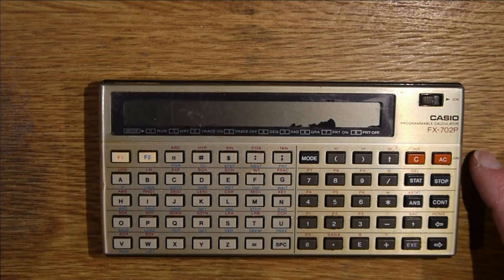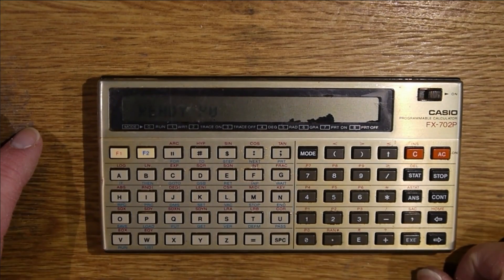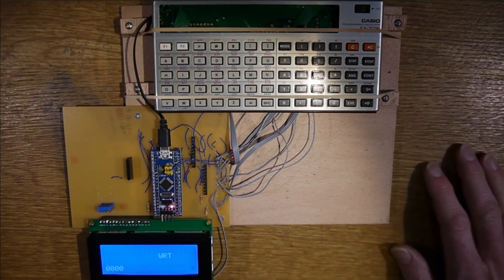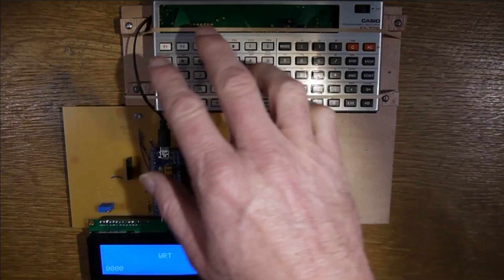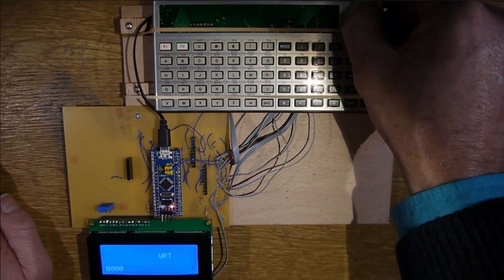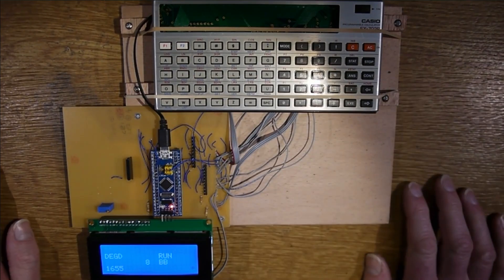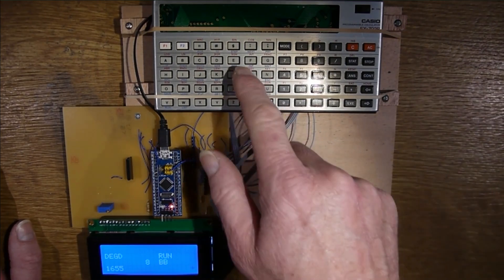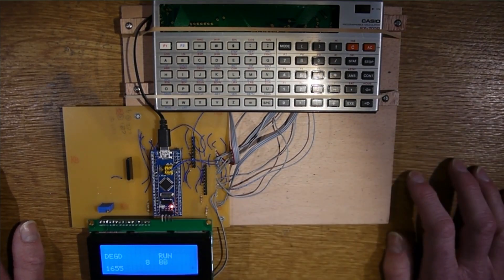Bus Sniffing fx702p Display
This is a bus sniffing display that replaces a faulty display on a Casio fx702p calculator. It uses an ARM processor to sniff the data bus inside the calculator and decode the display controller signals. The decoded data is then displayed on an LCD attached to the ARM processor.